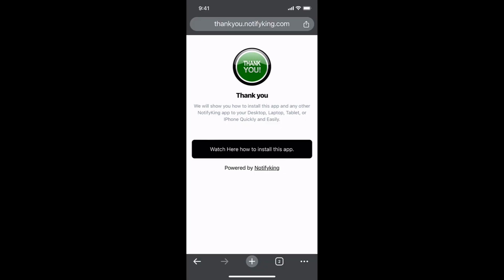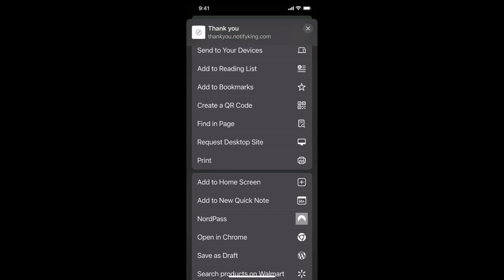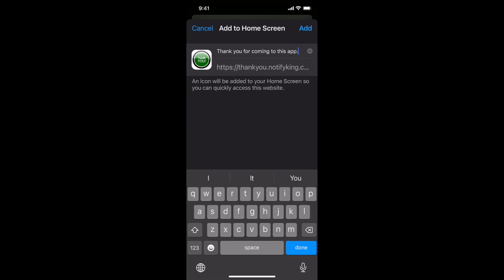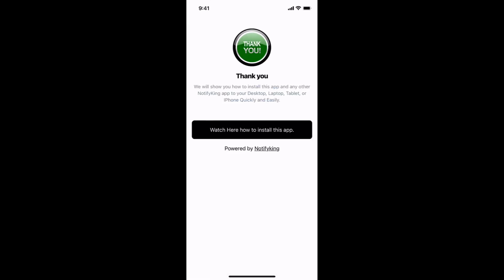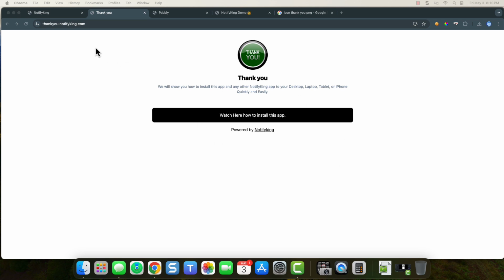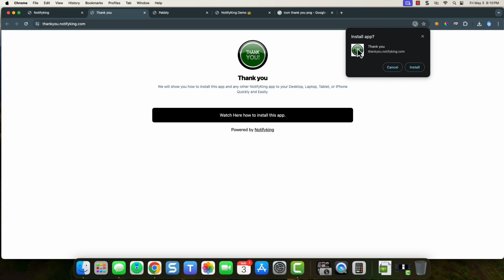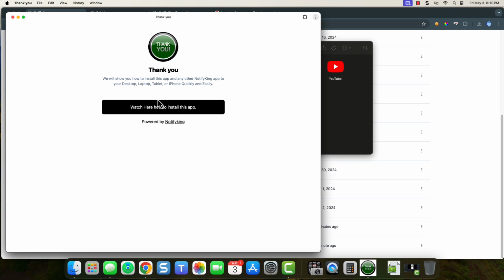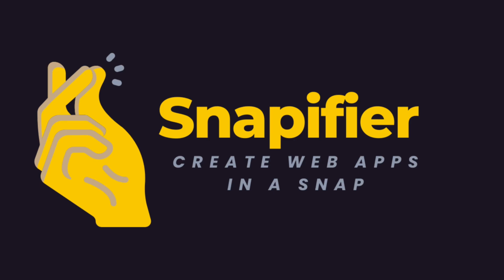Snapifier Install App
This video shows you how to install the Snapifier Snap once you have created it.